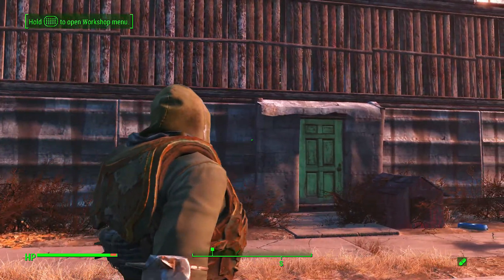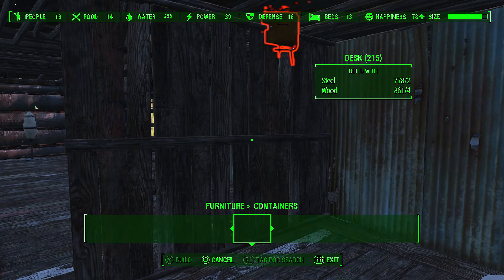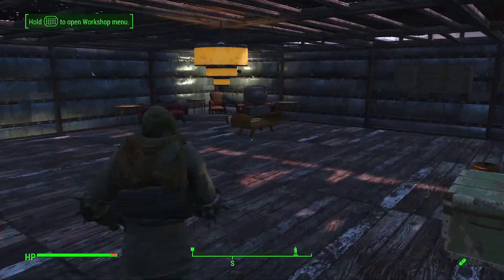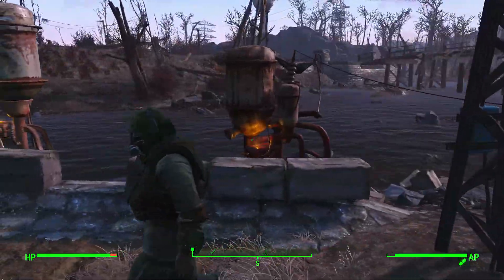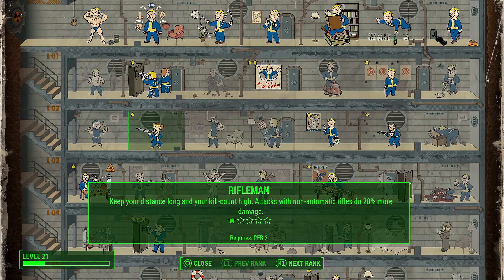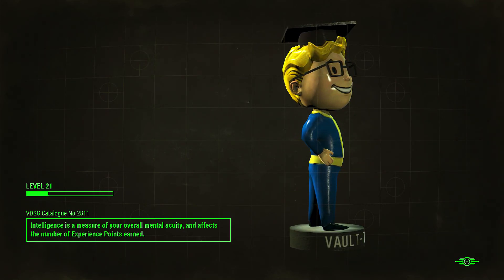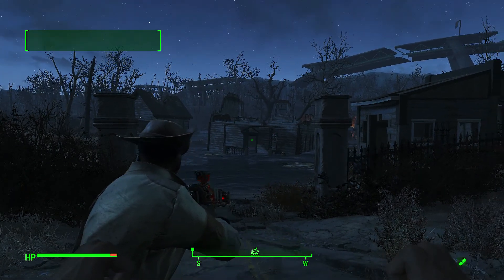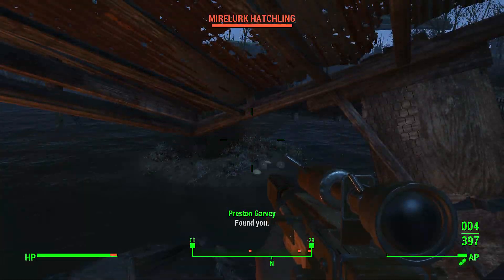Fallout 4 Walkthrough Part 75 Cribs Fallout 4 Edition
Welcome Back Chillllldren I am Spartan and I am providing you daily fallout needs. This game is amazing and overall I love it. Many complain saying its not as perfect as they wanted but I love it amazing character creator and a fun world and mechanics. There are some problems but trust me modded playthroughs will fix it and overall I can’t wait to jump into them.
Thank You for Watching my video and hopefully you enjoyed I Sincerely hope that you have enjoyed the video, if you did and want to see more the playlist link will be here in the discription,
or if you are looking for something else a link to the channel will be here as well.